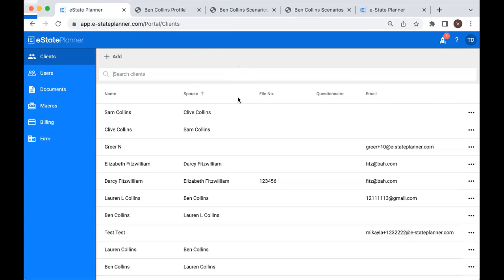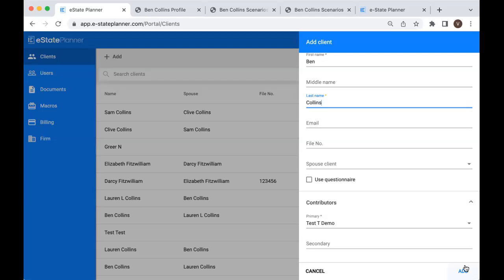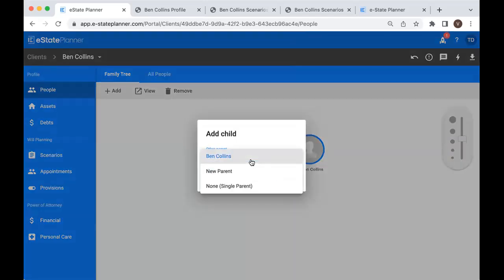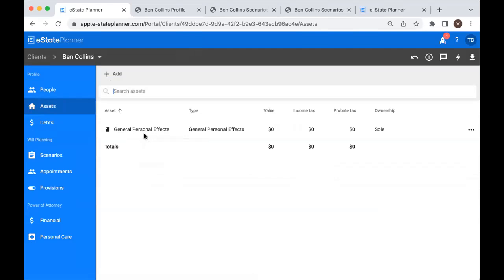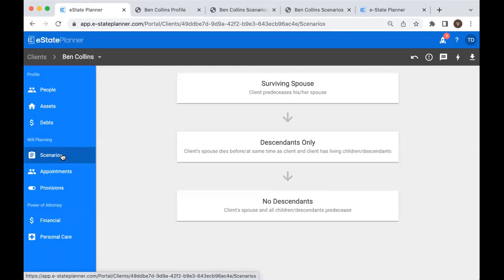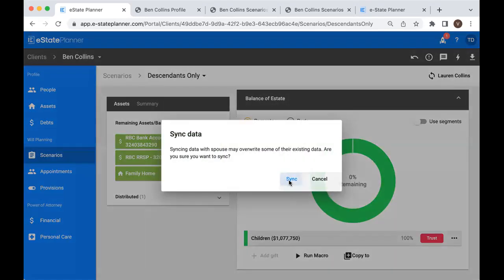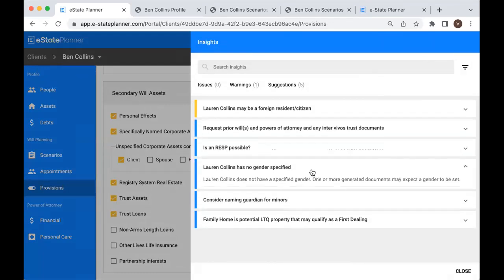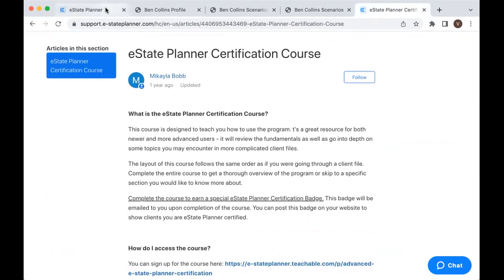New User Webinar - November 22